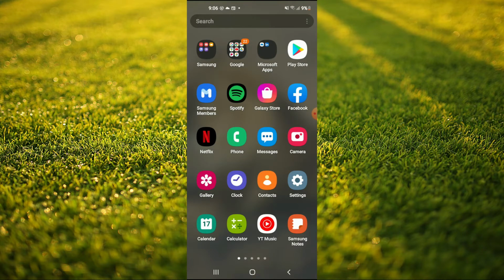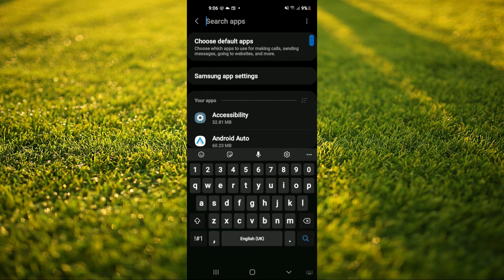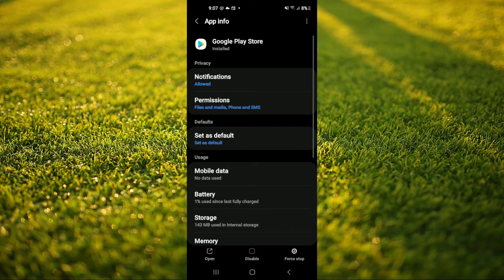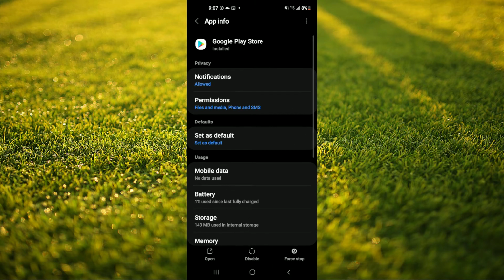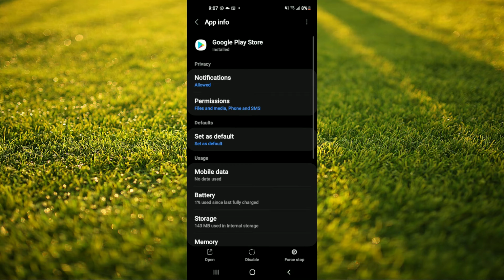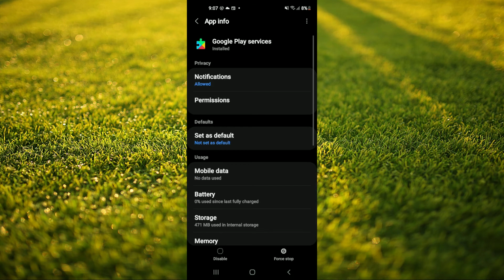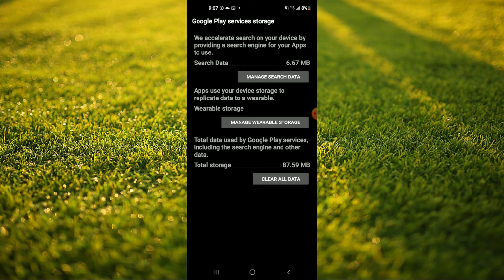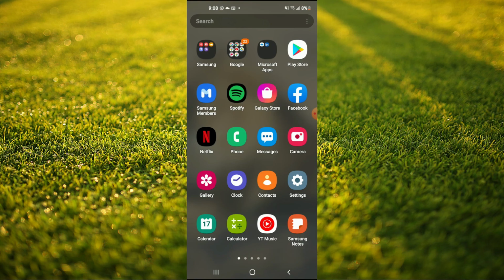how to fix youtube update problem,how to fix youtube not update play store something went wrong